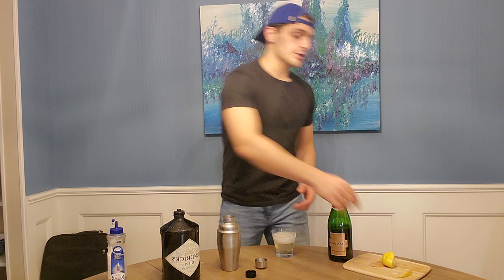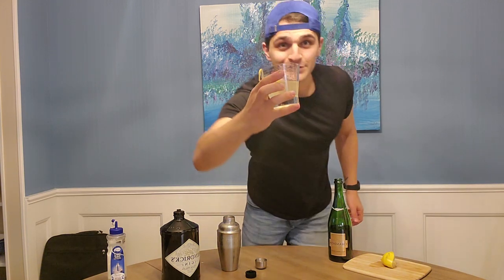Drunk Opera History Aperitifs — Verdi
Tenor Jake Goz gives us little Verdi history lesson with a focus on relationships. He's joined by JoAnna Pope, Mezzo, Keith Brinkley, Baritone, and Sarah Cooper, Soprano.